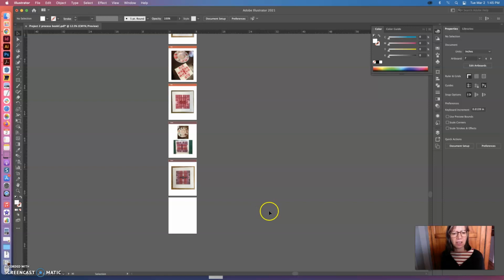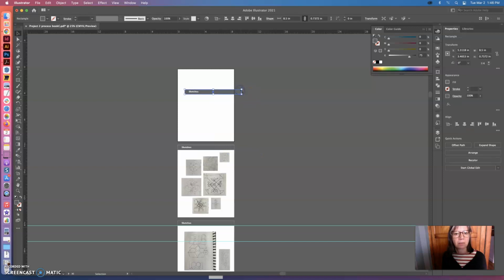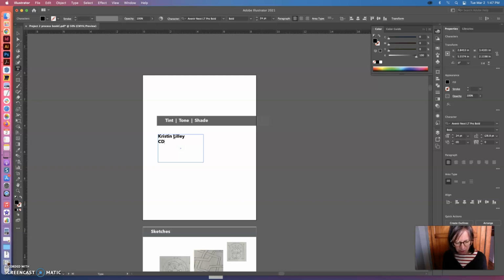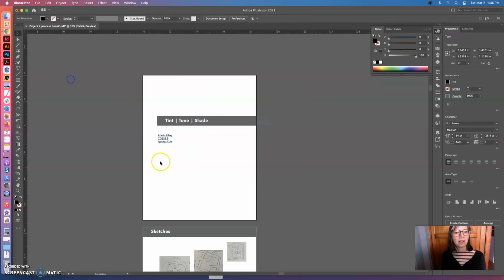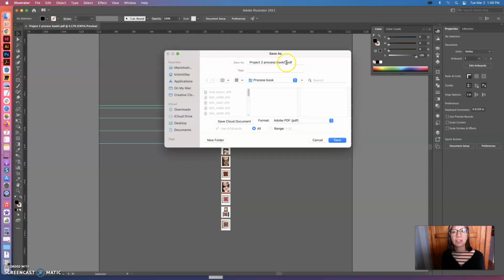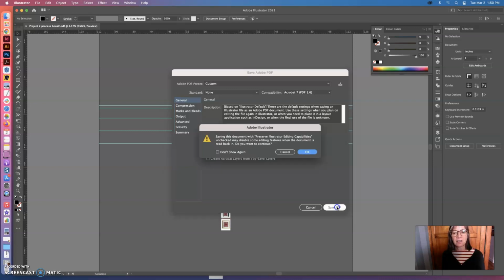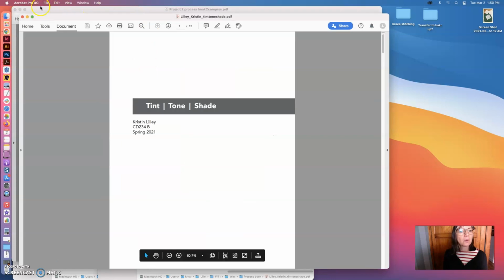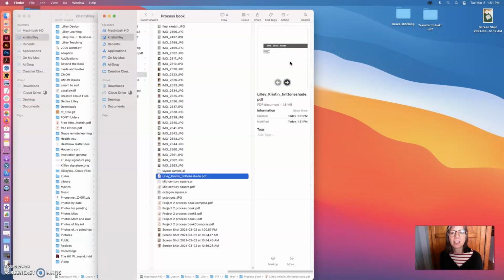6.3 Process book